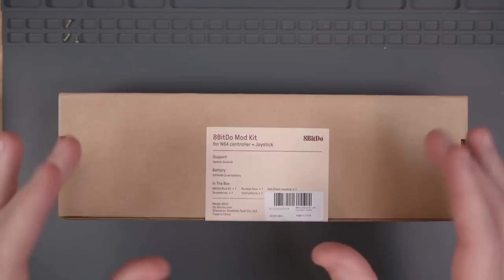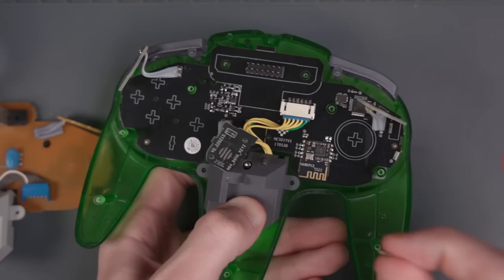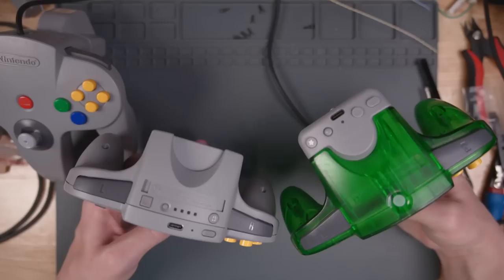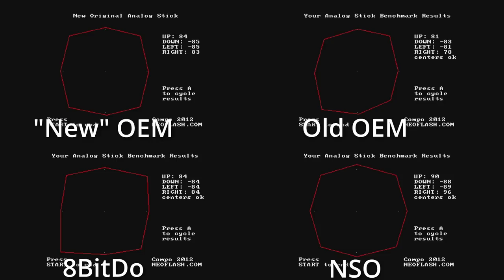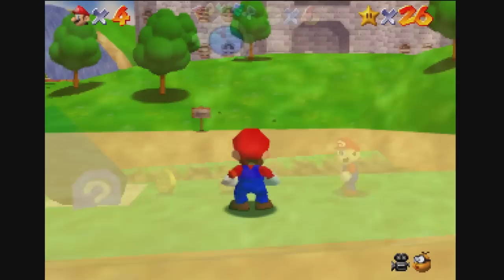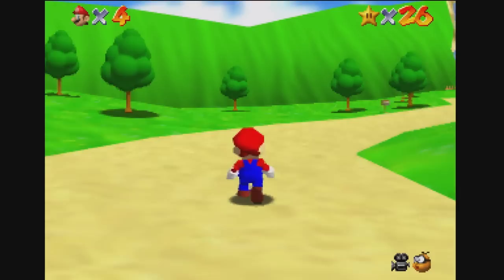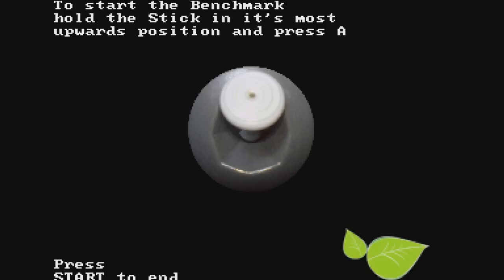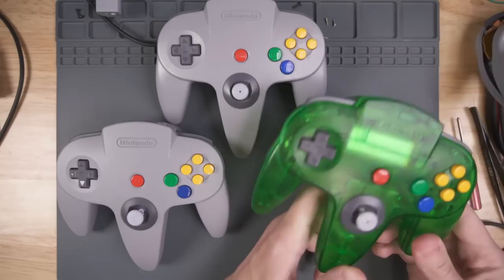Which Wireless N64 Controller is Better? 8BitDo vs NSO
8BitDo has released a DIY wireless replacement PCB that turns an OEM N64 controller into a Bluetooth wireless controller. Combined with a BlueRetro adapter, this kit allows you to use this controller with a real N64!

Is this the new best wireless solution for the N64? How does it compare to the Nintendo Switch Online (NSO) controller and a wired N64 controller?

Chapters:
00:00 - Kit Overview and Unboxing
02:41 - Kit Installation
06:56 - Controller Feel Comparisons
09:52 - Connecting to BlueRetro Adapter
11:26 - ControllerTest Stick Comparisons
13:43 - OEM Controller FPS Test
15:24 - GameCube Stick FPS Test
17:45 - NSO Controller FPS Test
19:31 - OEM Controller Mario Tip Toe Test
22:58 - GameCube Stick Mario Tip Toe Test
25:09 - NSO Controller Mario Tip Toe Test
26:59 - Swapping GameCube Stick for OEM Stick
27:43 - Testing OEM Stick with 8BitDo PCB
30:25 - Final Thoughts